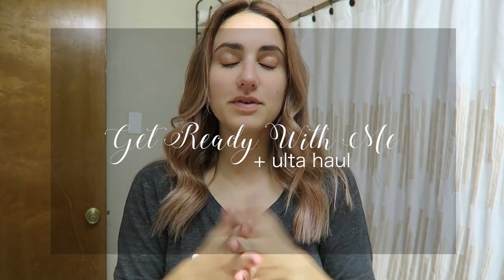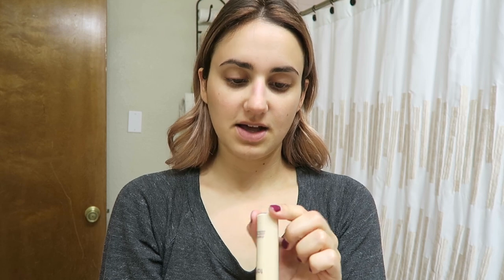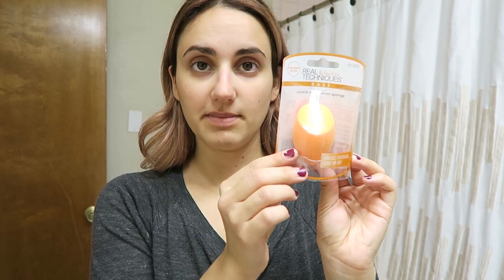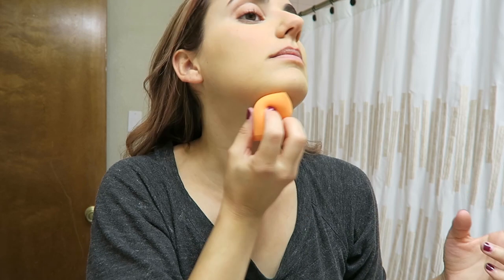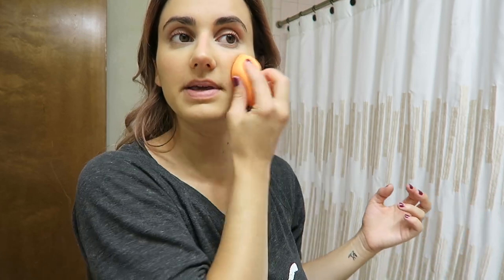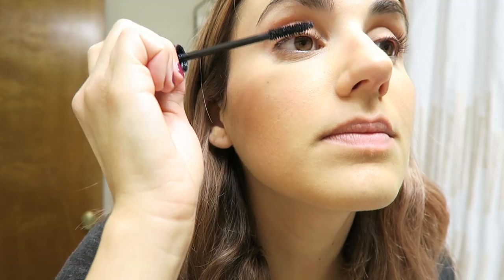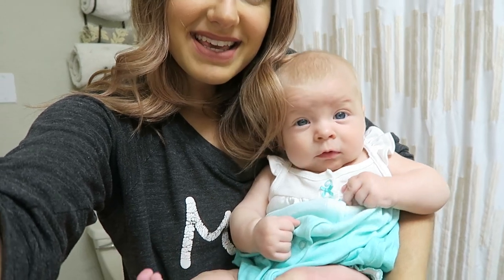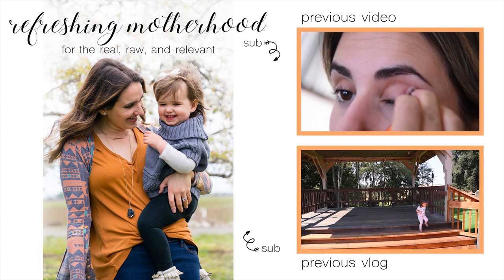Ulta Haul + Try On // CHATTY GRWM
All of my makeup ran out at the same time, don't you hate it when that happens?! So I went to Ulta and decided to go outside of my comfort zone and try a LOT of new things! Here's the haul of what I got, and my first impressions of the products! Enjoy!

Welcome to Refreshing Motherhood!

Want Honest Company Products?
Place your order using this link and get $10.00 off!

I am so glad you are here! This is a community cultivating by moms, for moms.

Have a blessed day Mamas!
xo

-Tayler